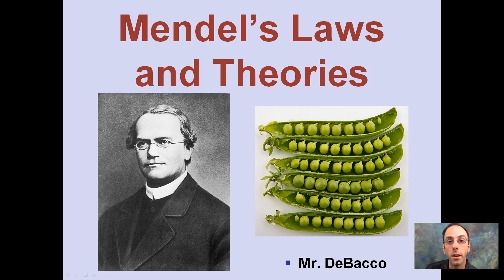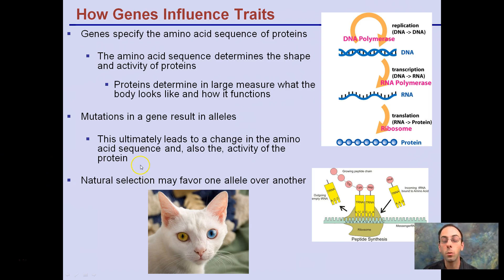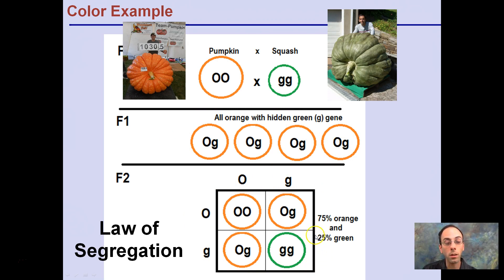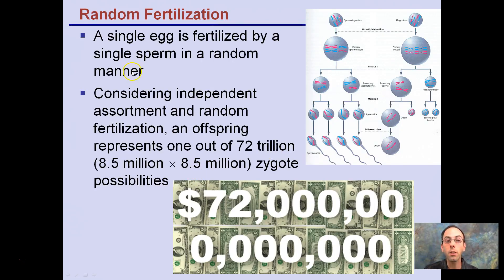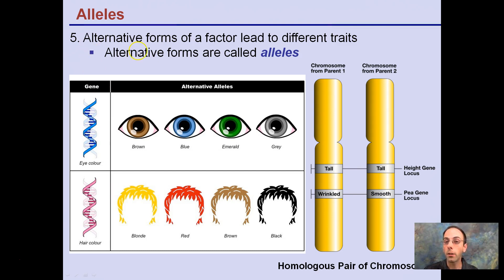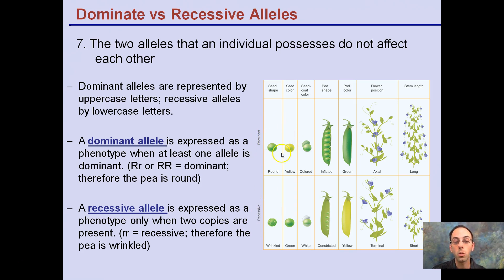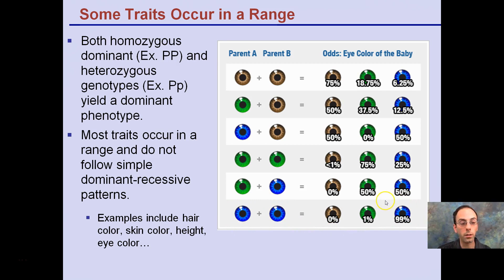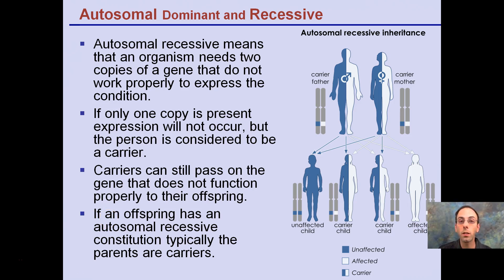Mendel's Laws and Theories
Mendel's Theory of Heredity and Laws of Segregation and Independent Assortment are explained.  In addition to this terms such as homozygous, heterozygous and phenotype and genotype are defined and examples provided.  In addition an understanding of dominate and recessive alleles is shown to help explain the inheritance process.

*Due to the description character limit the full work cited for "Mendel's Laws and Theories" can be viewed